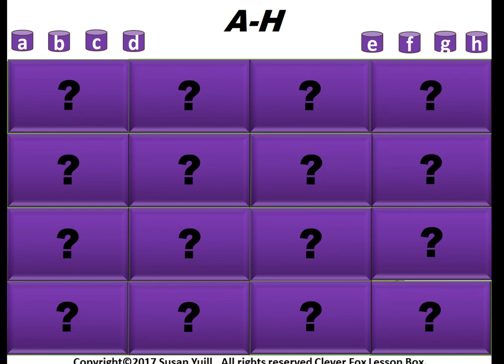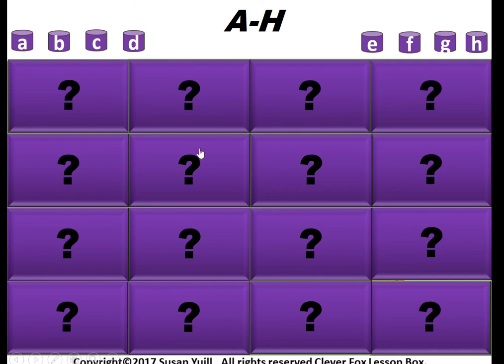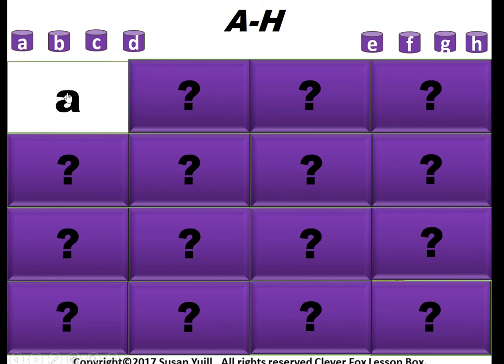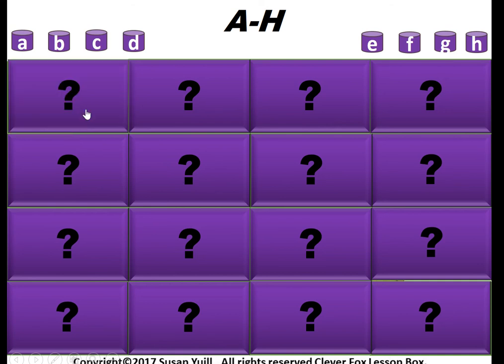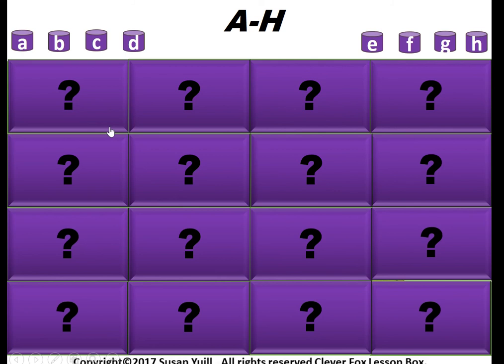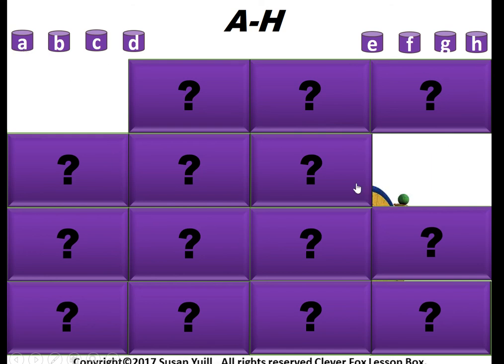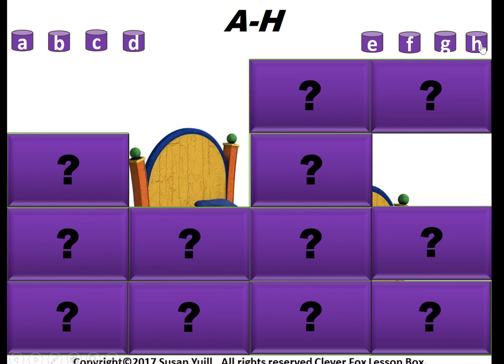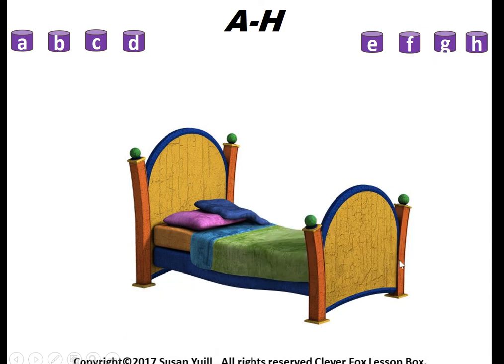Early Learners PHONICS A-H PowerPoint Game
This Power-Point game is for beginners, early learners and ESL students. It focuses on the first 8 letters of the alphabet, A-H and is touchscreen compatible and great for smart boards.
It is my version of the classic "Pairs Match Up Game" and doubles as a picture reveal. As each pair is matched by Sound (A) and picture (Apple) (both sounding  quality audio when clicked) the squares can be made to disappear revealing part of a background picture. The background picture also can be sounded by the letters learned within the lesson.